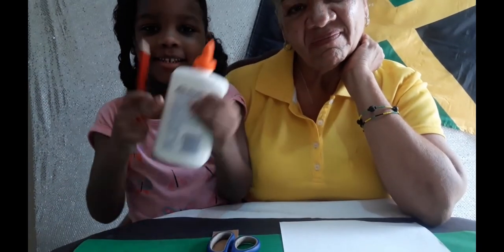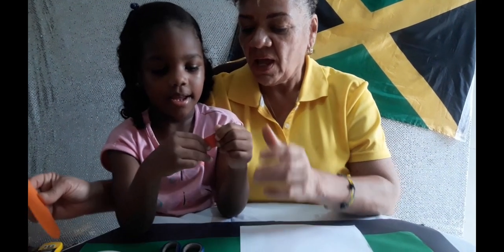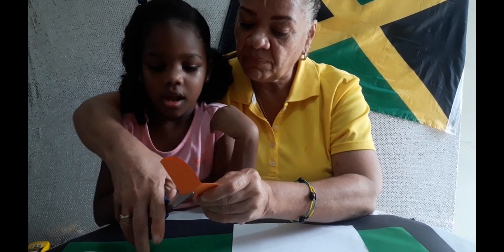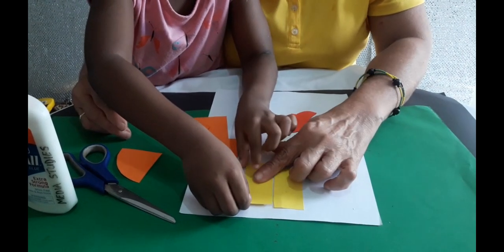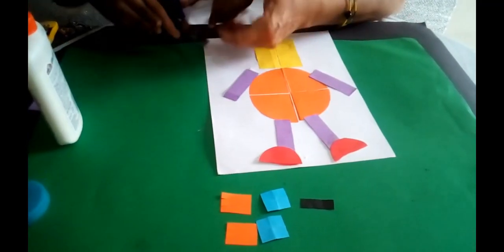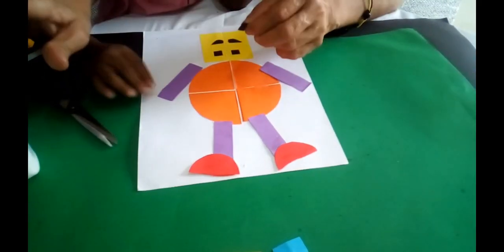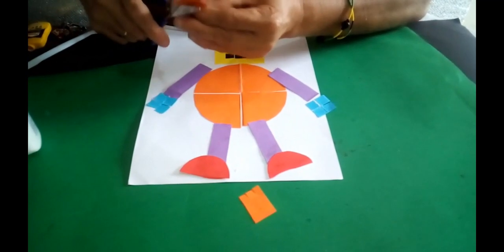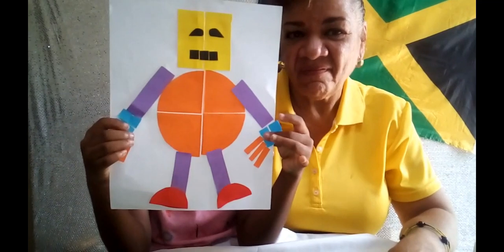Fractions Robot - Kids Art - How to make a FRACTIONS ROBOT for kids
A craft project for kids which reinforces fractions.